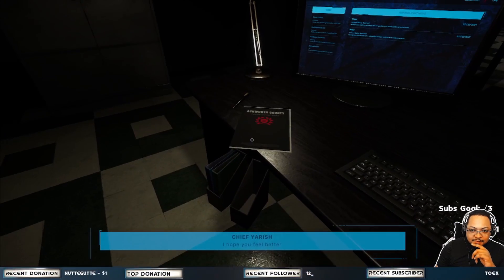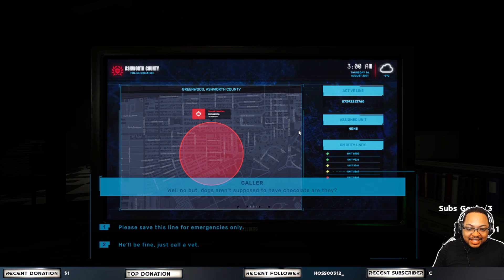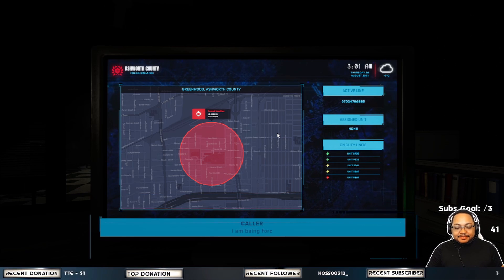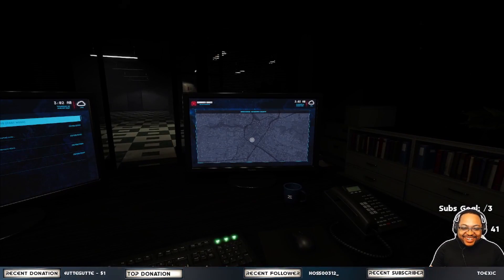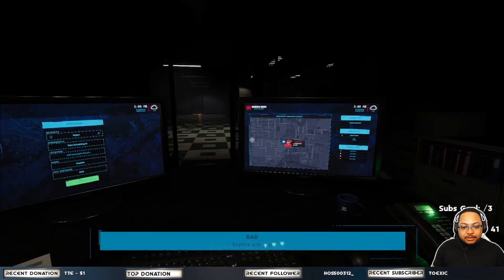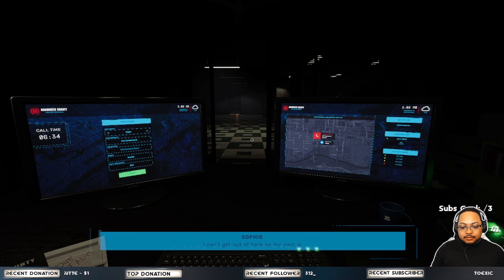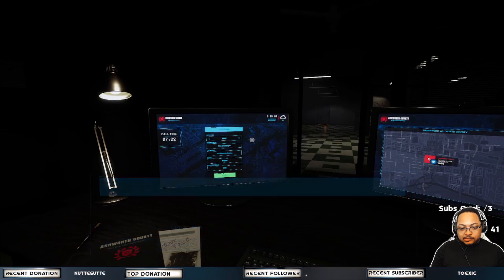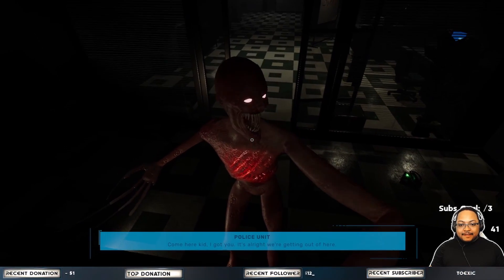Dispatch | A Horror Indie Game - Full Playthrough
Saw this game from Tiktok and played it on stream.  Was pretty funny and pretty thrilling/suspenseful.  Tell me what you think about it in the comments below!

Delve Deeper with Analyze It and join the A.I. Squad!